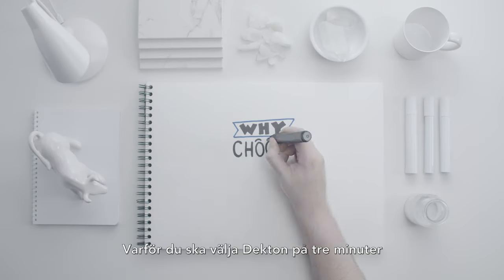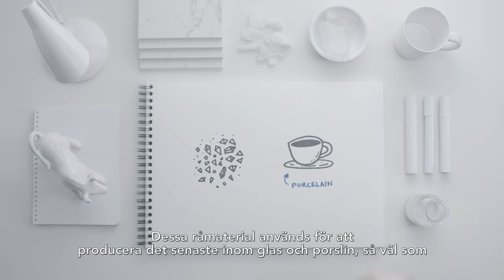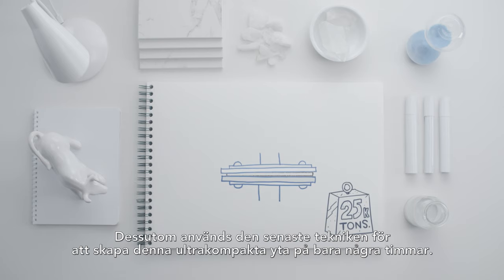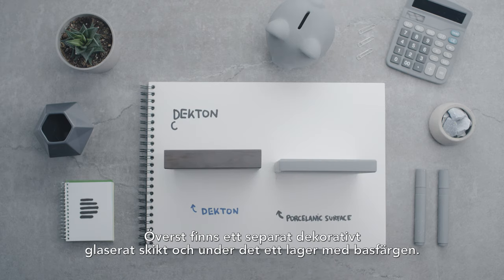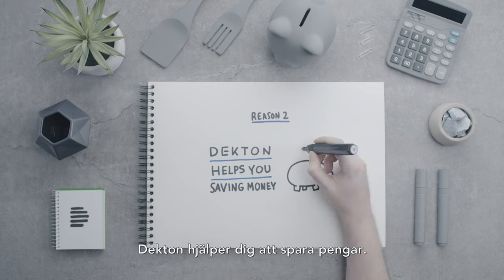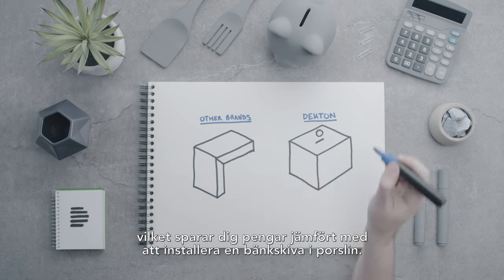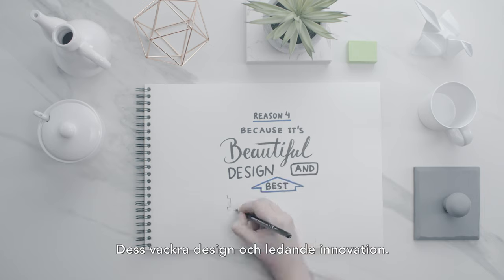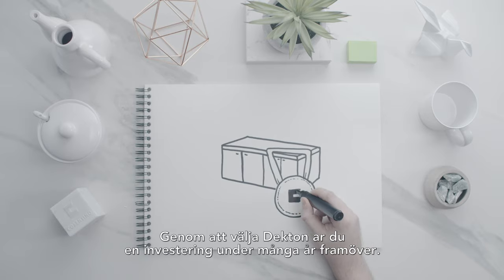Upptäck Dekton (English | Swedish SUB) | Cosentino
SV

Varför Dekton? Eftersom Dekton kräver mycket lite underhåll, har vacker design och är ett innovativt ytmateriel. Dekton är tillverkat av en sofistikerad blandning av råvaror som producerar det senaste inom glas och porslin samt högkvalitativa ytor. Naturen tar tusentals år för att göra metamorfa förändringar i natursten, men med Dekton emuleras den naturliga processen i världens största press. Dekton använder den senaste tekniken för att skapa det ultimata kompositmaterialet.

Här är fem anledningar till varför du bör välja Dekton: För det första är det ett komplett material, samma material genom hela tjockleken. Det finns ingen extra förstärkning eller separat dekorativt glasyta. Detta ger god mekanisk styrka och en unik look. För det andra finns det fem olika tjocklekar att välja mellan. Eftersom det finns en tjocklek på 2 och 3 centimeter behövs inga kantlister, vilket sparar pengar. För det tredje kräver Dekton mycket lite underhåll. Dekton har hög hårdhet och minimal porositet, vilket gör att vanliga rengöringsmedel som ammoniak eller bara en fuktig trasa kan användas.

För det fjärde är det ett vackert och innovativt material. Dekton har utseendet och känslan av natursten och exotiska material, men utan den komplicerade kostnaden och underhållet. Slutligen erbjuder Dekton en begränsad överförbar garanti på 25 år, den bästa garantin för bänkskivor på marknaden. Så med Dekton får du en produkt som skyddar din investering under många år.

ES

¿Por qué Dekton? Porque Dekton requiere muy poco mantenimiento, por su hermosa diseño y por ser un material de superficie innovador. Dekton está hecho de una sofisticada mezcla de materias primas que producen lo último en vidrio y porcelana, así como superficies de la más alta calidad. La naturaleza tarda miles de años en realizar los cambios metamórficos en la piedra natural, pero con Dekton se emula el proceso natural en la prensa más grande del mundo. Dekton utiliza la última tecnología para crear el material compuesto último.

Aquí hay cinco razones por las que deberías elegir Dekton: En primer lugar, es un material completo, el mismo material a través de todo el espesor. No hay refuerzo adicional ni ninguna superficie de vidrio decorativa separada. Esto proporciona una buena resistencia mecánica y un aspecto único. En segundo lugar, hay cinco espesores diferentes para elegir. Debido a que hay un espesor de 2 centímetros y 3 centímetros, no se necesitan listones de borde, lo que ahorra dinero. En tercer lugar, Dekton requiere muy poco mantenimiento. Dekton tiene una alta dureza y una porosidad mínima, por lo que se pueden usar productos de limpieza comunes como amoníaco o simplemente un paño húmedo.

En cuarto lugar, es un material hermoso e innovador. Dekton tiene el aspecto y la sensación de la piedra natural y los materiales exóticos, pero sin el costo y el mantenimiento complicado. Por último, pero no menos importante, Dekton ofrece una garantía limitada transferible de 25 años, la mejor garantía para encimeras en el mercado. Así que con Dekton obtienes un producto que protegerá tu inversión durante muchos años.

Accede a investigaciones, estudios y publicaciones sobre el espacio del hogar